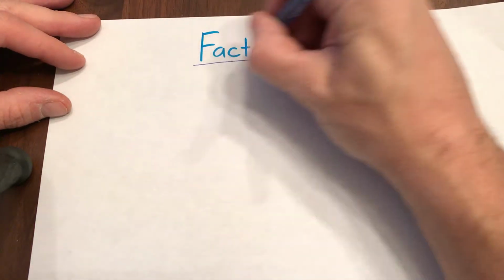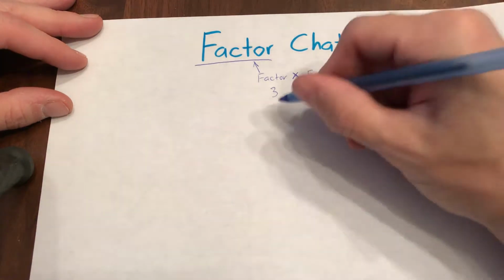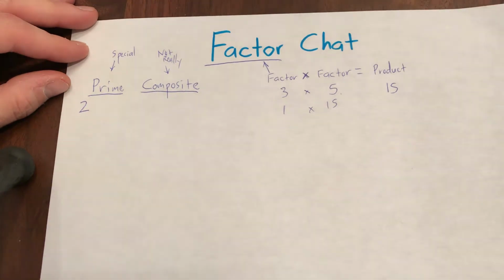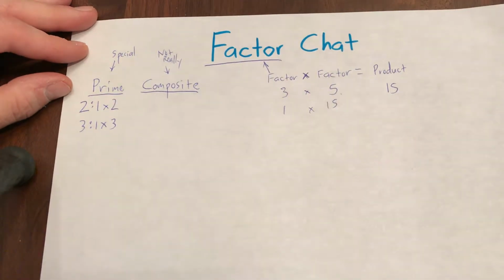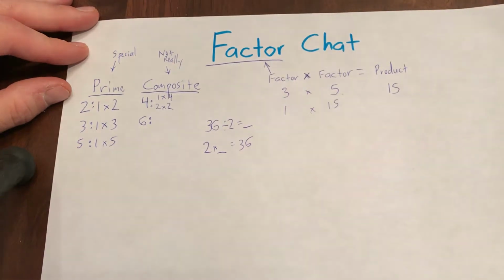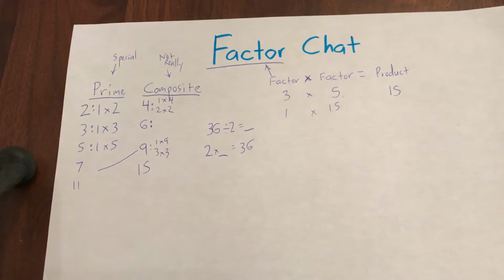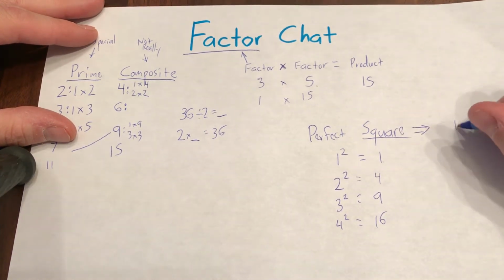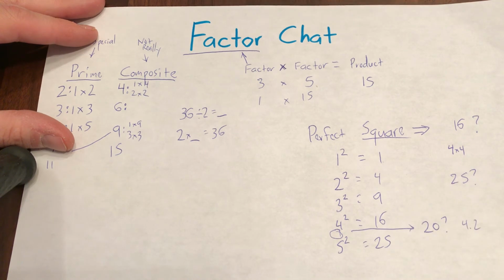Factor Chat 1 of 2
Here I discuss Tuesday’s important items about factors. I’ll release the second half later tonight.